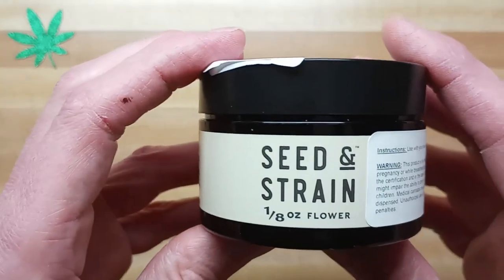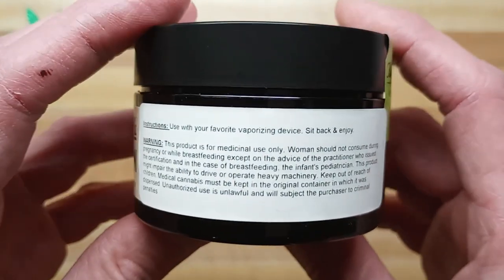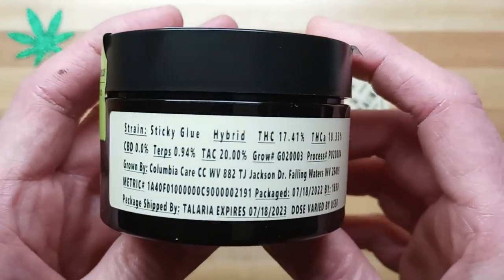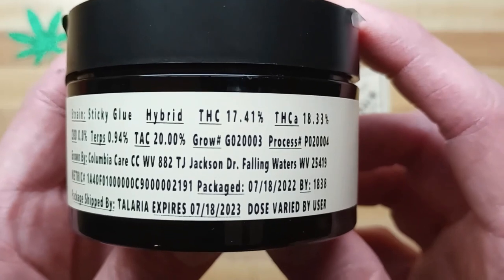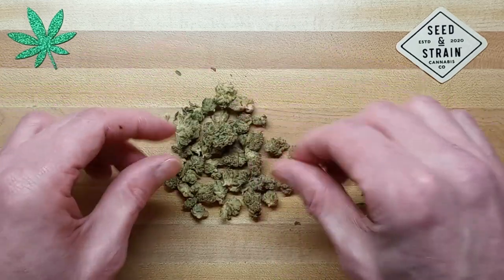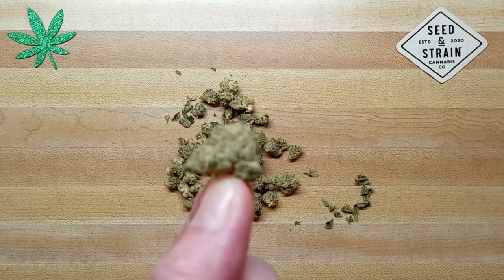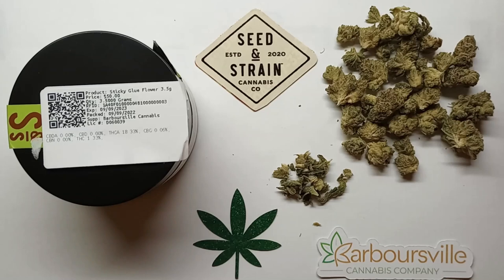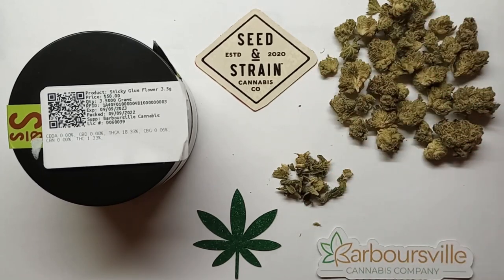Seed & Strain Sticky Glue Flower Review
Seed & Strain
Sticky Glue
Hybrid
60% Indica  40% Sativa
17% THC
Cost: $50 Regular Price / $30 Black Friday Price
Purchased at Barboursville Cannabis Company in Barboursville, WV.

* Video up of the Trash I pulled while reviewing Seed & Strain